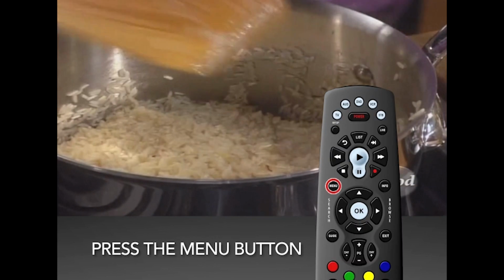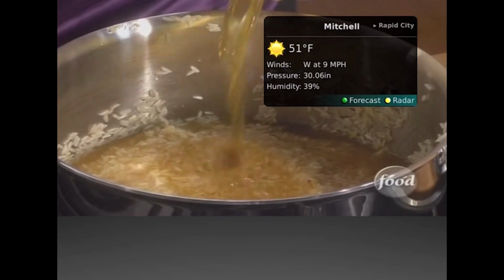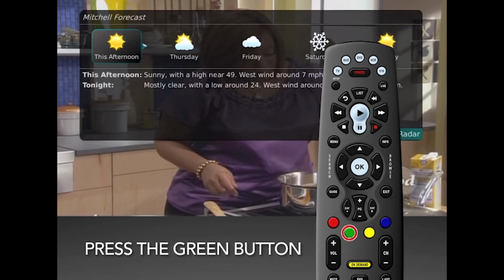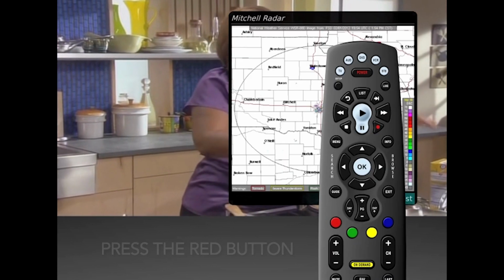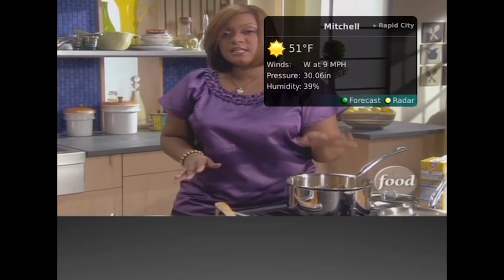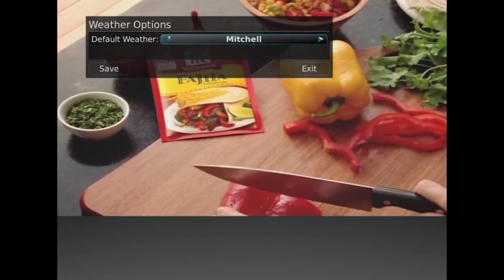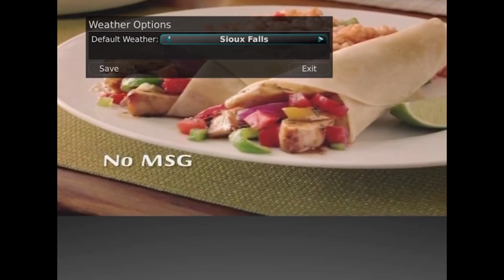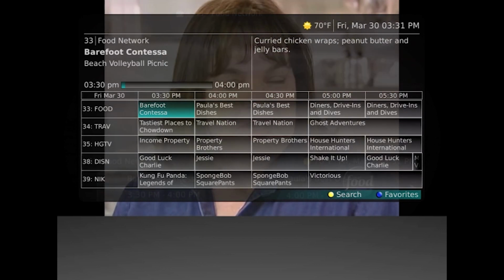Tech Tip Thursday - Episode 9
Do you use the Weather app on your TV guide? If not, here's a quick video showing you how to find it with the push of a button, and what you'll find there!